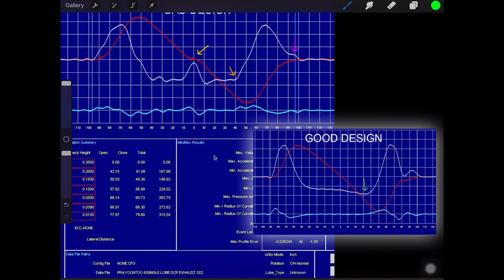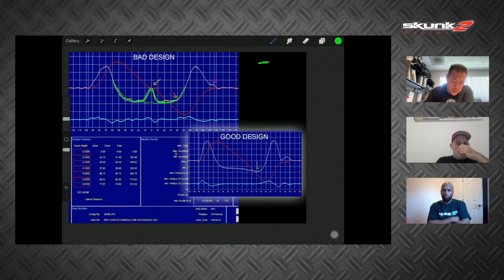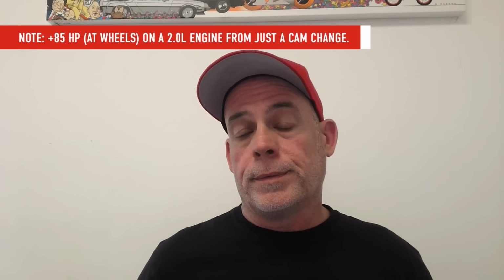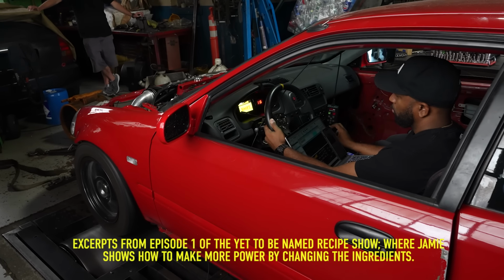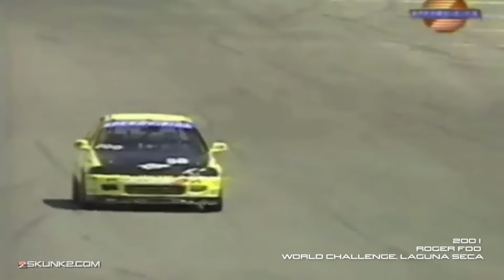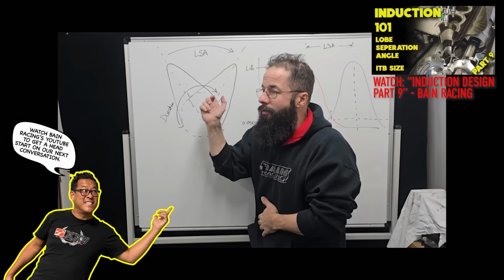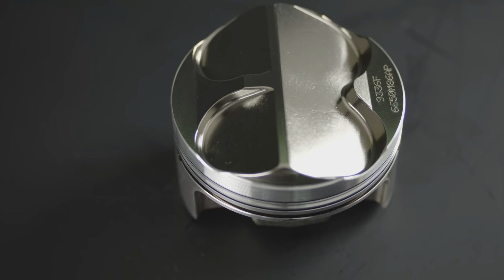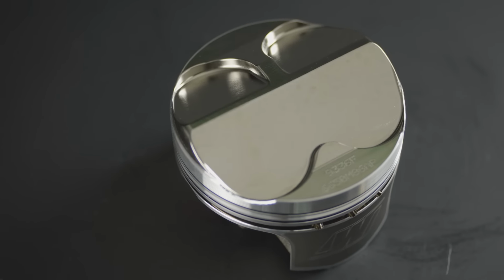Skunk2's TECHNICAL DIFFICULTIES - Part 17: Optimized Choke is a Joke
@jmarsh11 said it best...Skunk2 Tuner 3 cams are still the top choice for stock blocks—15 years later and still unmatched. But the grind didn't stop there. Skunk2 has stayed busy over these 30 years, constantly innovating—now our Ultra BMF TLRC cams are pushing the limits and producing how much horsepower?! Let us put you on game...

Episode 17 of Technical Difficulties is NOW LIVE on YouTube (@skunk2racing)!

Chapters:
00:00 Intro
00:37 More bad designs
03:05 Splitting the nose
06:00 BMF vs. Everybody
11:35 Bain Racing
15:10 ITB findings
19:00 Needs more air
21:35 Optimizing with restrictions